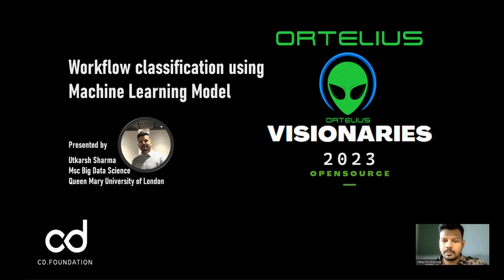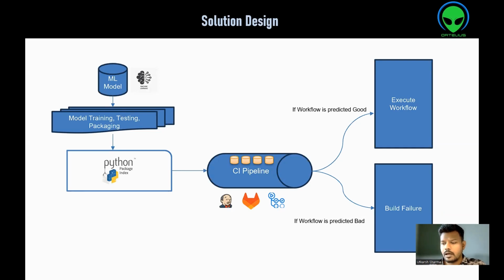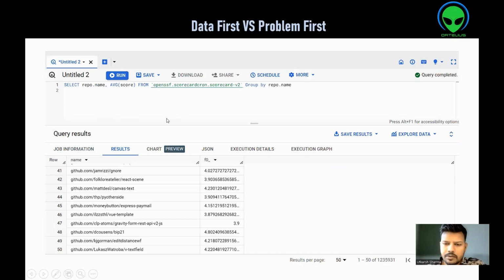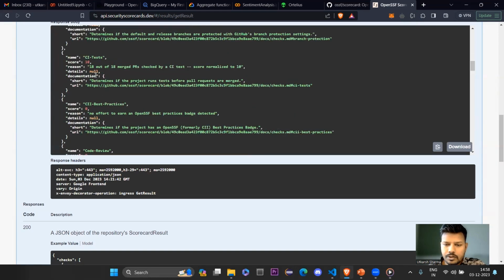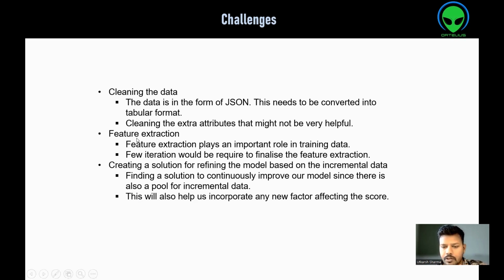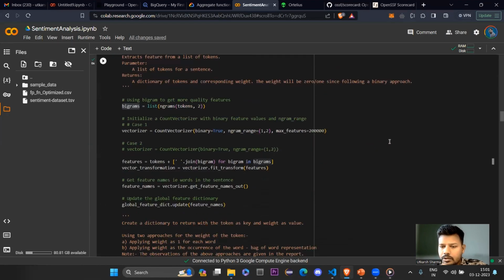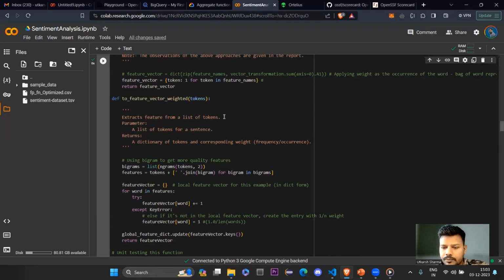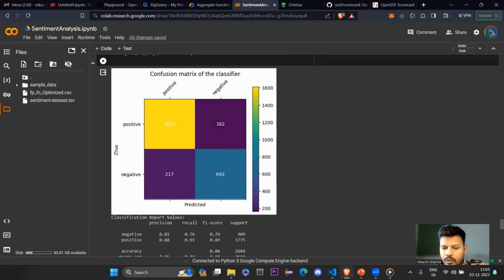Workflow Classification Using Machine Learning Model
Utkarsh Sharma, a core contributor of the Ortelius Software Supply Chain Catalog, discusses the use of Machine Learning to leverage the security and devops data collected by Ortelius to begin building predictive security models.